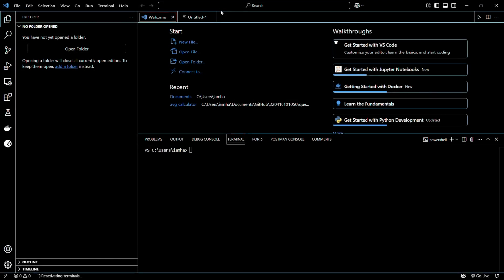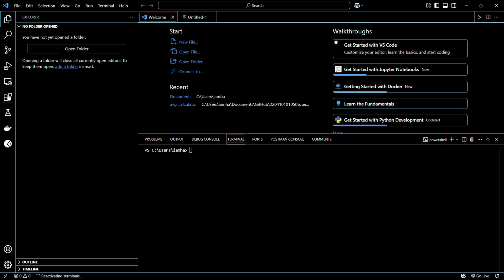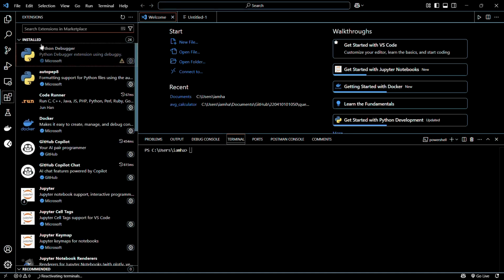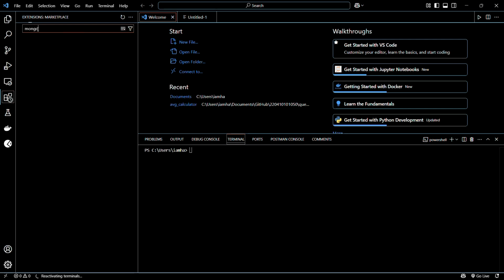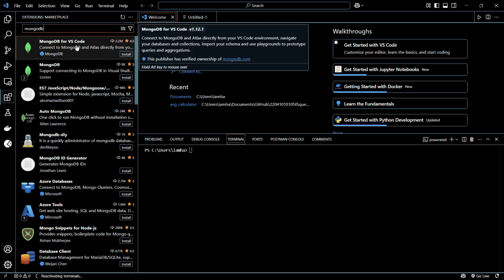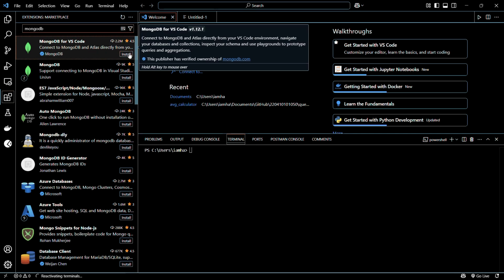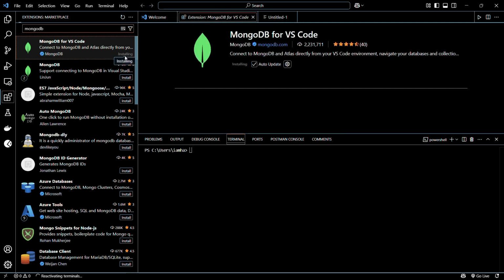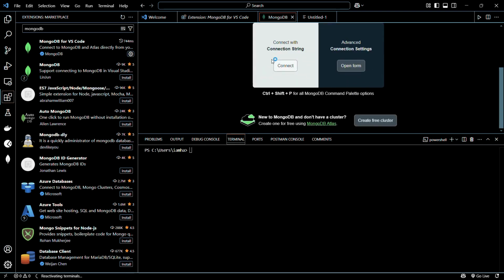Install MongoDB Extension in VS Code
Want to manage your MongoDB databases directly from VS Code? MongoDB for VS Code is a powerful extension that allows you to connect, query, and visualize data effortlessly—all within your editor! Whether you're a Python developer working with PyMongo or using MongoDB Atlas, this extension enhances productivity.

In this guide, you'll learn how to install and set up the MongoDB extension in VS Code to streamline database management and Python development.

🔹 Steps to Set Up MongoDB Extension in VS Code:
1️⃣ Open VS Code and go to the Extensions Marketplace (Ctrl + Shift + X)
2️⃣ Search for "MongoDB for VS Code"
3️⃣ Click Install and wait for the setup to complete
4️⃣ Open the MongoDB Explorer from the Activity Bar
5️⃣ Connect to a MongoDB database (Local or Atlas)
6️⃣ Run queries directly inside VS Code!

💡 What You'll Learn in This Guide:
✔️ How to install and configure the MongoDB extension
✔️ Connect to a local MongoDB instance or MongoDB Atlas
✔️ Run MongoDB queries inside VS Code
✔️ Work with MongoDB collections and documents
✔️ Best practices for Python + MongoDB development